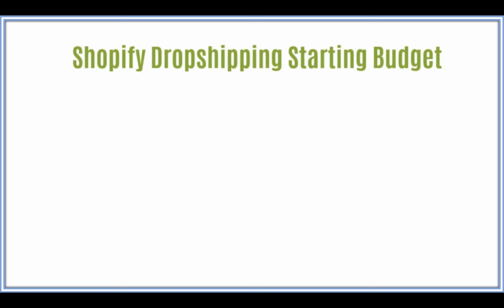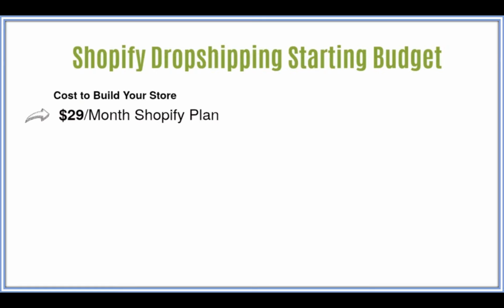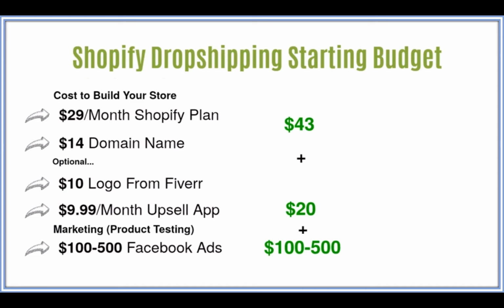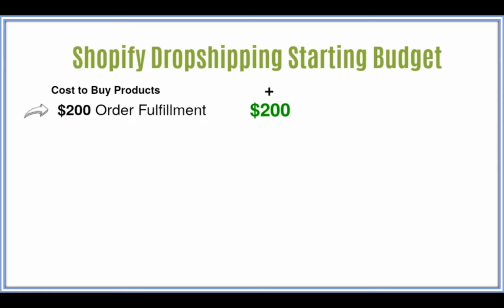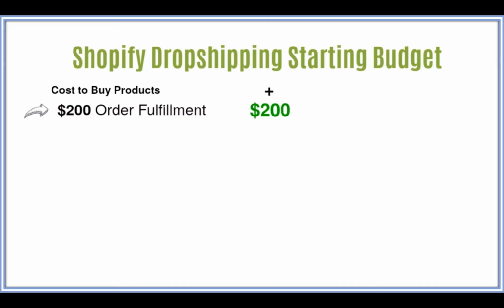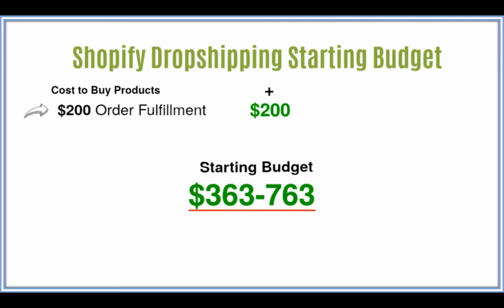Dropshipping - Your starting budget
I am sharing you this course that i paid 700$ for to help you gain financial freedom ,live your dream life you always dream about everyday. watch the whole playlist of Dropshipping to learn everything about Dropshipping .